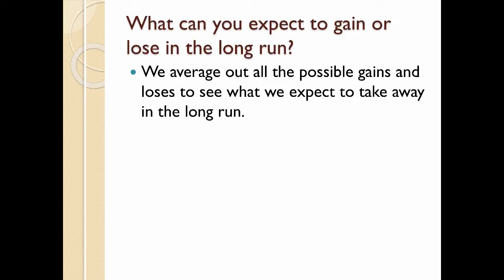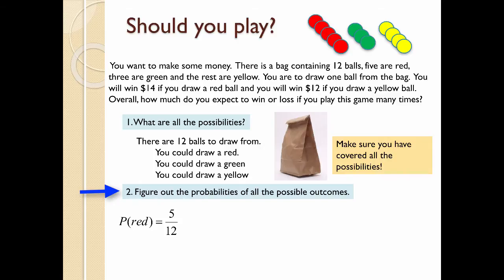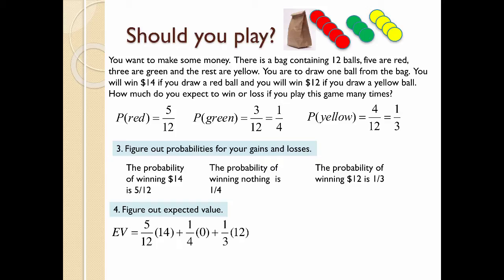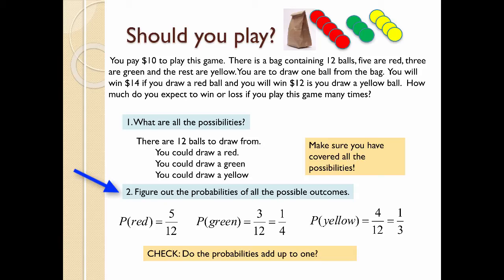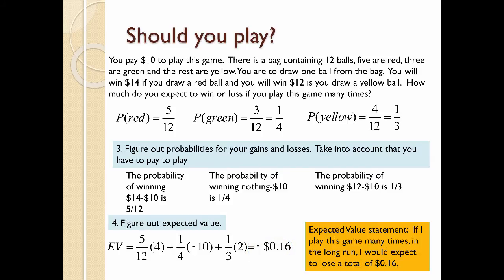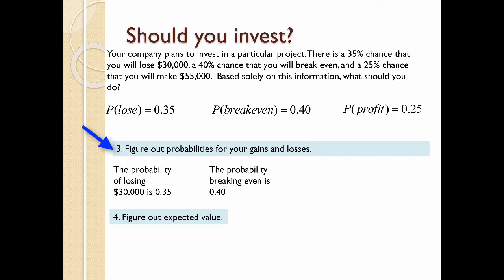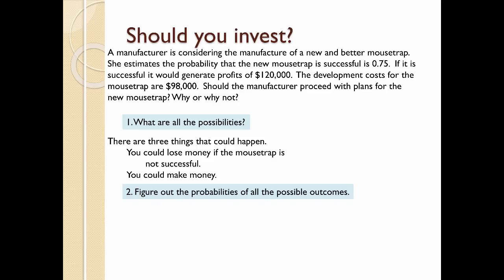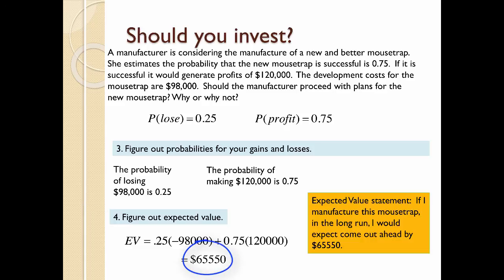Expected Value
Table of Contents:

00:00 - Expected Value
00:04 - You will be able to answer these questions
00:16 - What can you expect to gain or lose in the long run?
00:40 - Should you play?
02:34 - Should you play?
04:13 - Should you play?
05:16 - Should you play?
06:49 - Should you invest?
08:09 - Should you invest?
09:13 - Should you invest?
10:45 - Should you invest?